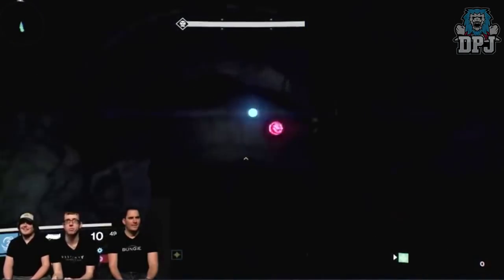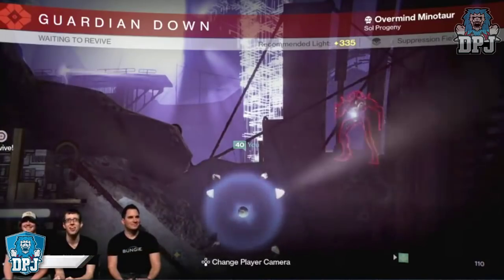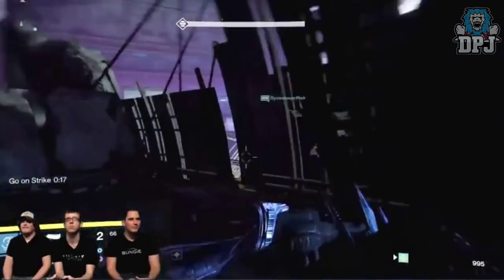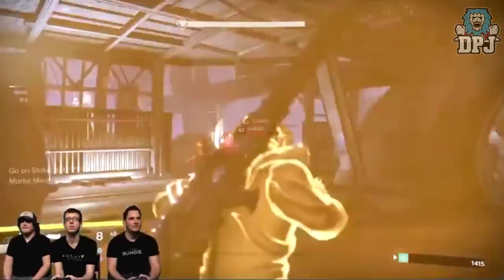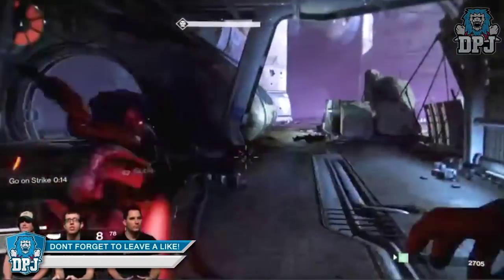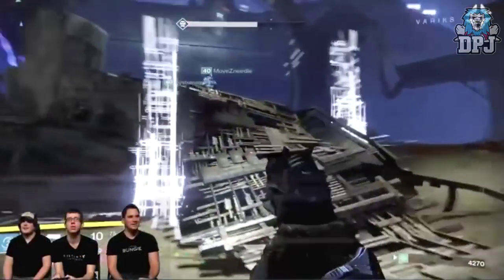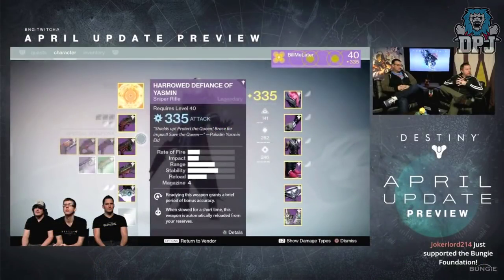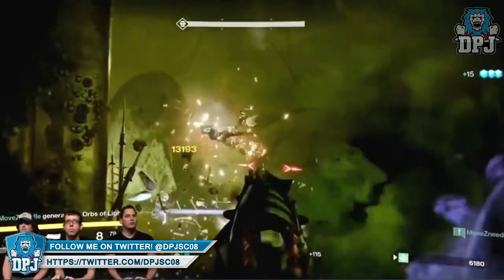Destiny: Taken Weapons / Sword, Shotgun & More - Things You May Have Missed! "Things To Do Stream"